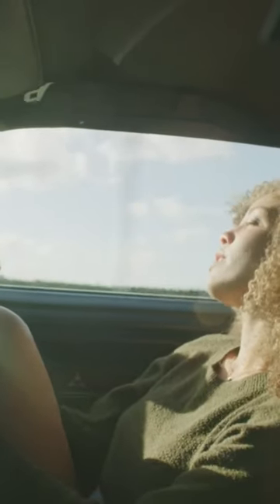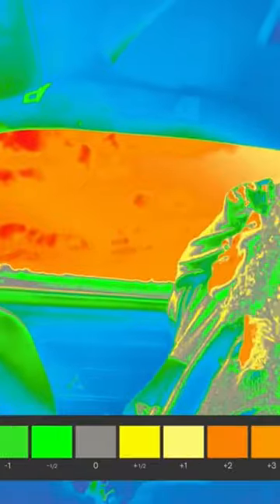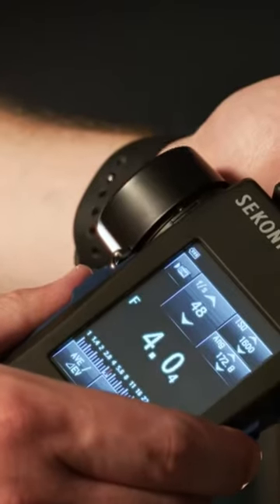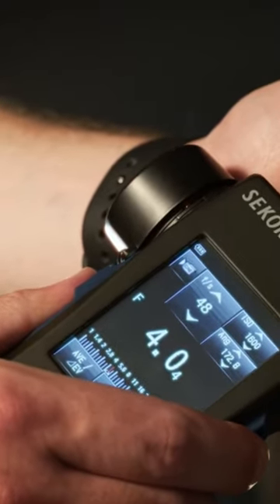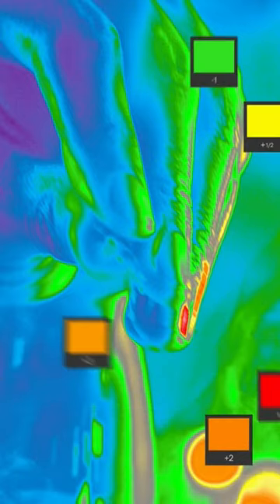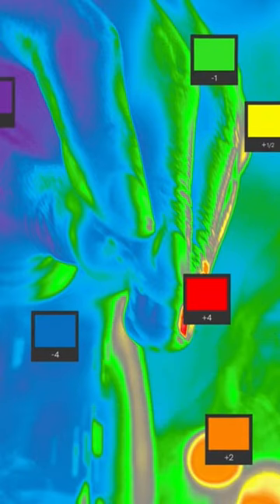EL Zone | The stop-based exposure map tool.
PageOS 5 delivers a powerful software user experience, offering more
tools, more speed, and more creative control than ever before.